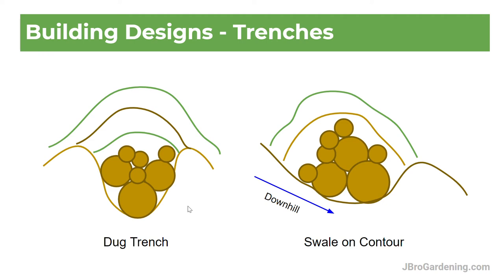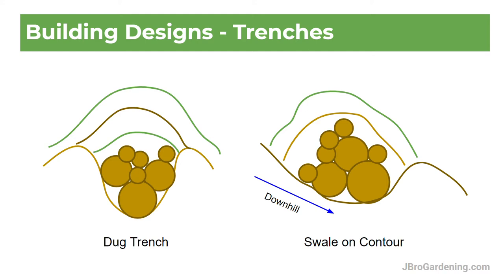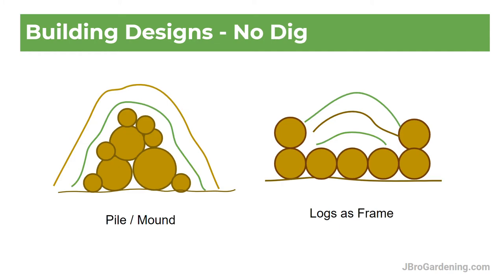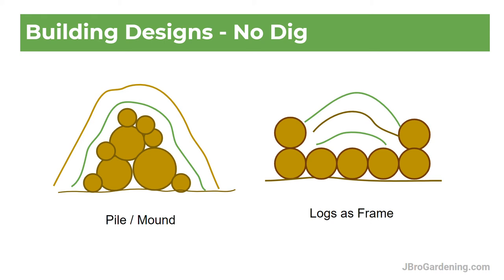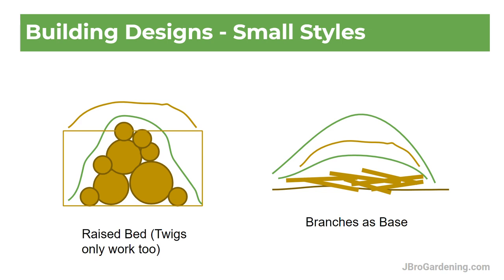Hugelkultur Mounds | Different Construction Styles Compared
This video covers the layout styles that people use to build hugelkultur raised garden beds.  There are many variations, so watch this and apply one to your place.  Go for it and experiment!

Each one has its own benefits and downsides.  Consider your goals, debris and wood that you have on hand, and how much work you wish to put in!  When you dig a trench for one, the water will collect and hold for longer, but it's labor intensives.

Some people do them to rehab a raised bed that is not being productive or even make mini ones in garden pots.  Once you learn the basic format and style, you will open your eyes to all the green waste around you waiting to be recycled.